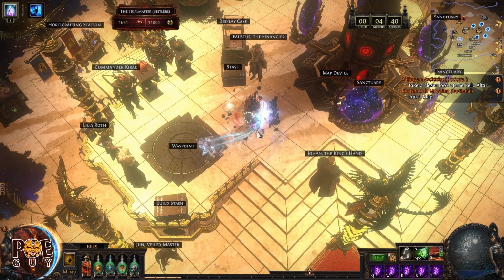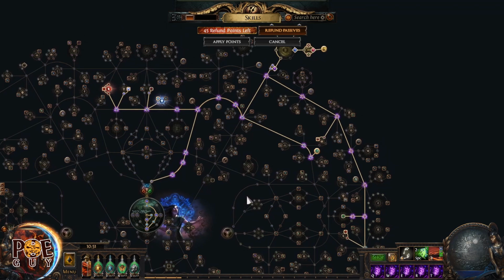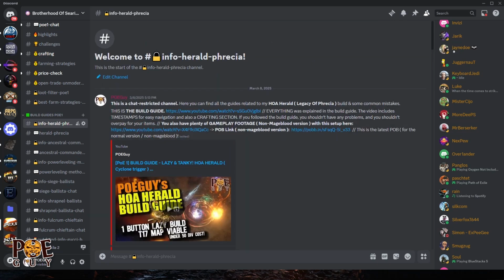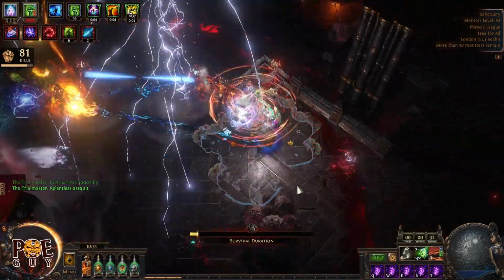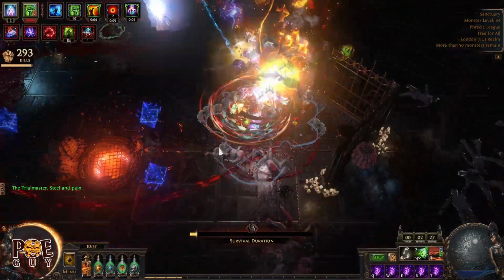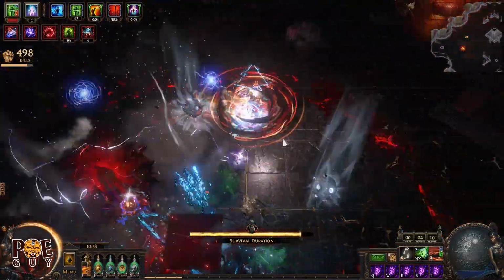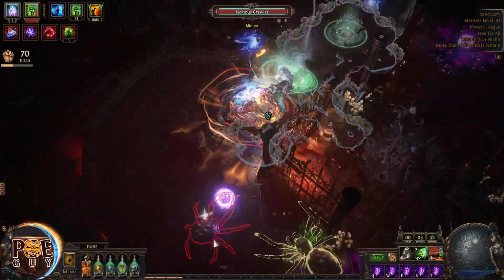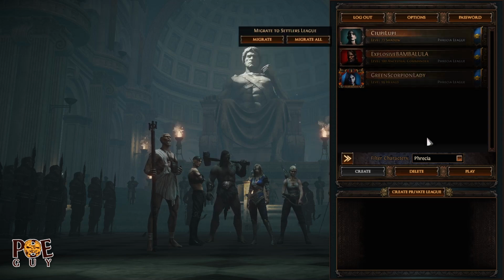[PoE 1] MY BEST BUILD in PHRECIA // Enjoy a Tanky, Lazy & Fun build //My plans for POE 2 & THE EVENT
This was my best build in Legacy of Phrecia. You still have time to make it and test it for yourself. The build works great in T17 maps, even without a Mageblood. In this video, I covered a few quick adaptations that you can make in order to free up 5 extra Skill Points, did a quick T17 map showcase for all the new channel visitors, and also discussed my upcoming projects for Path of Exile 2. This will be my final video on this build; I think I’ve covered it thoroughly by now! There are plenty of recent videos on my channel featuring this strong build; it can even farm Simulacrums! The build speaks for itself. Enjoy, and good luck!

00:00 Build & More Tweaks for maxing
02:52 Switching soon to Path Of Exile 2 ( we have a Major Patch coming )
03:57 T17 MAP - ULTIMATUM SHOWCASE  ( With LIVE Commentary )

*Make sure that you understand how your build works; especially if you are new to POE!
**Build has three iterations: Normal ( non-Mageblood), with Mageblood & Maxed. All three are Tier 17 map viable and very tanky!